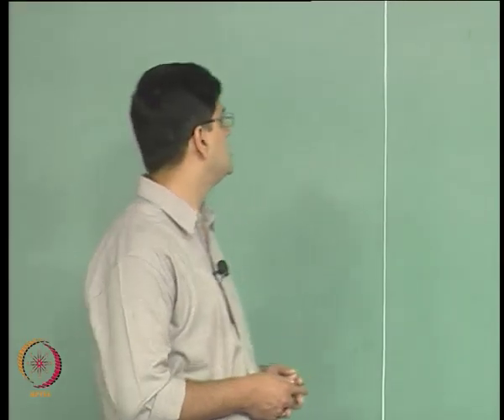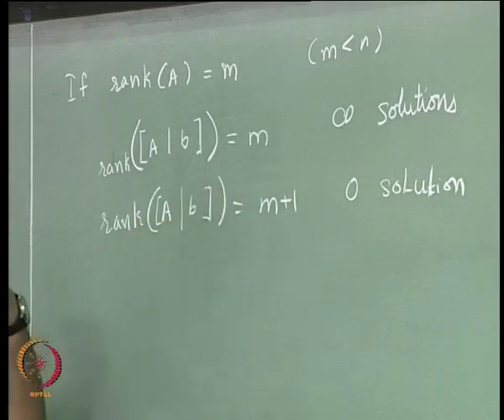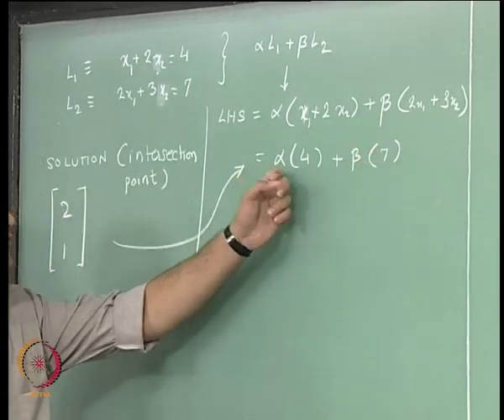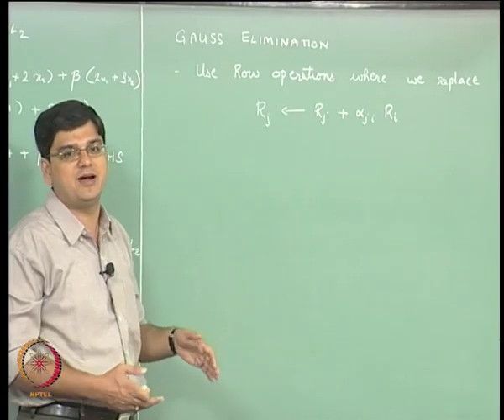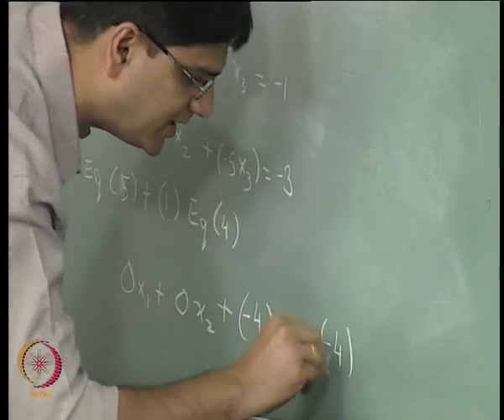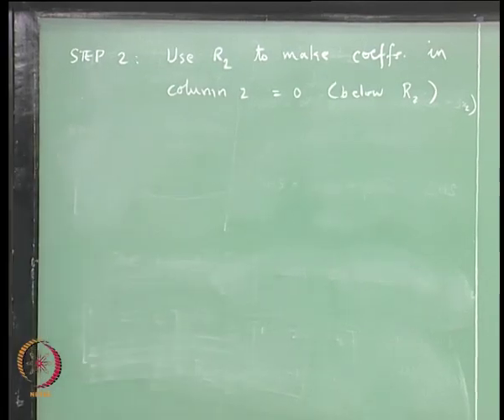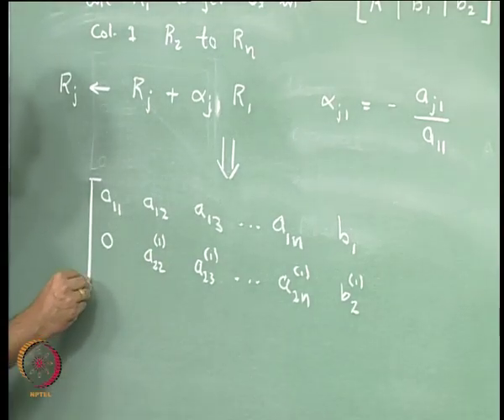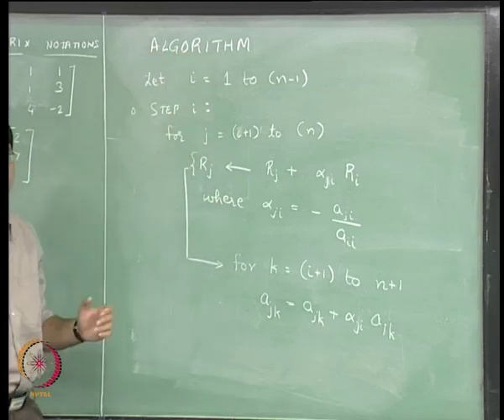Mod-03 Lec-04 Linear Equations Part 2